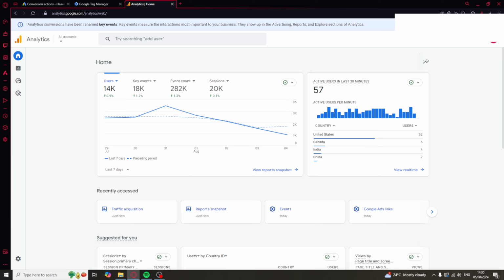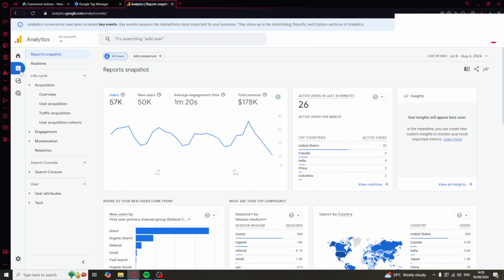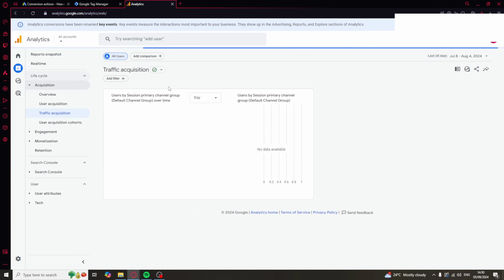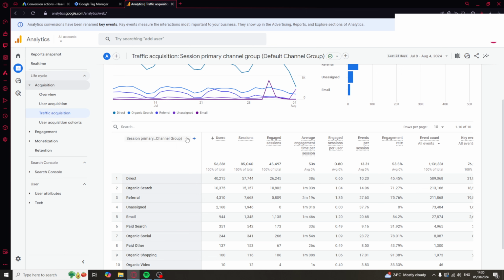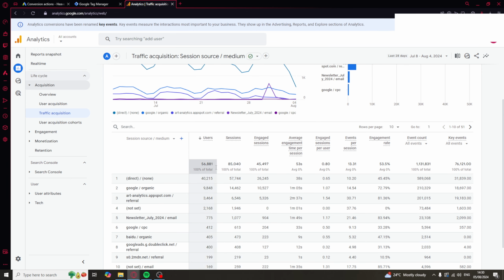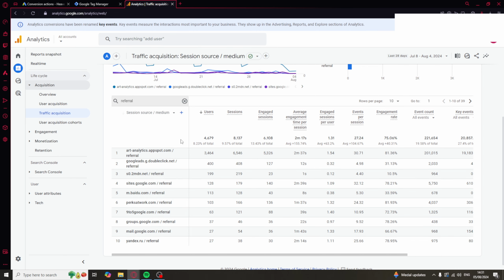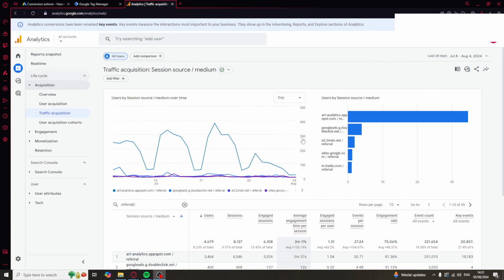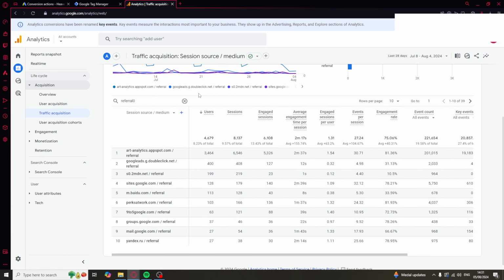How to Find Your Referral Traffic Sources in Google Analytics 4 (GA4) (2024 Guide)